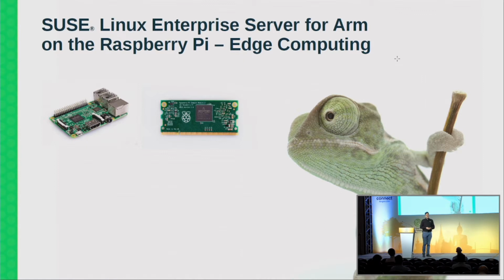BKK19-307 - SUSE Linux from A to Z: Arm from big to LITTLE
Abstract
SUSE Linux Enterprise Server for Arm is a Linux product and partner ecosystem around native AArch64. We will explore how it is being built and QAed, what bootloader requirements this entails, as well as how such a natively built product has been able to cover markets ranging from Edge Computing to High-Performance Computing.

Andreas Färber / Project Manager arm64 SUSE
Andreas has been with SUSE since 2011, working on KVM virtualization as an engineer and regularly speaking at KVM Forum. He has been behind the openSUSE arm port since its restart in 2011, making Linux and openSUSE run on various boards and devices. Since 2017 he is the Project Manager for the arm64 architecture at SUSE Labs. On the side he has become the kernel maintainer for Realtek and Actions Semiconductor arm SoCs.